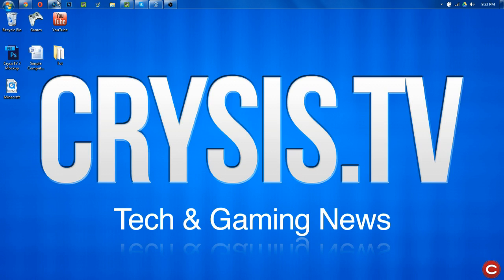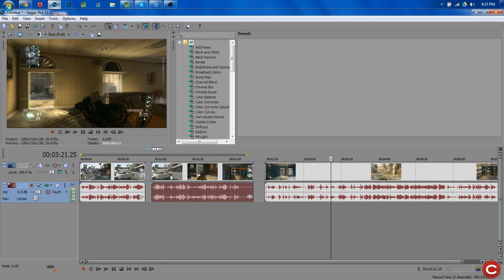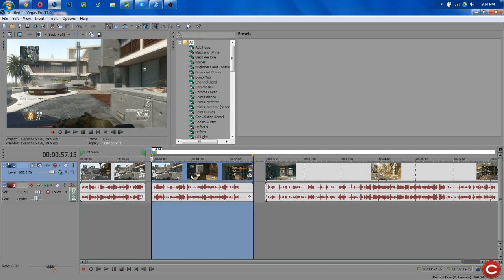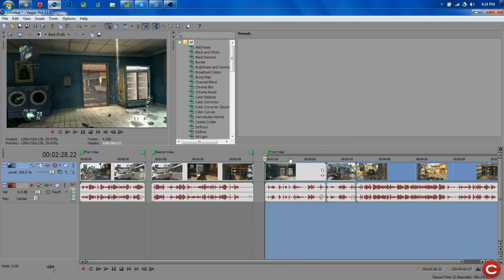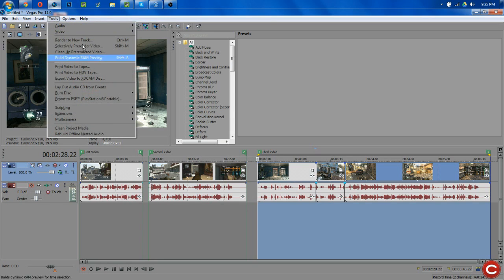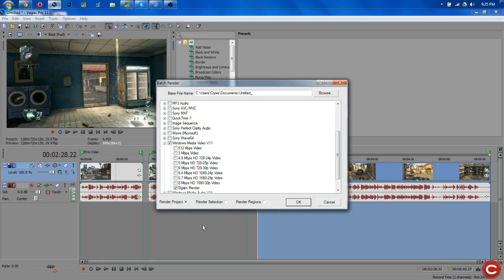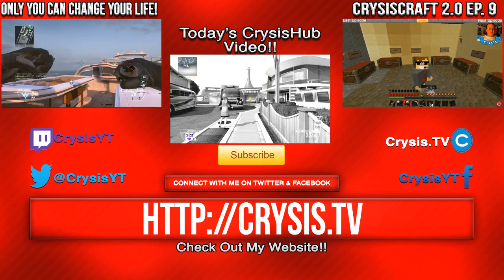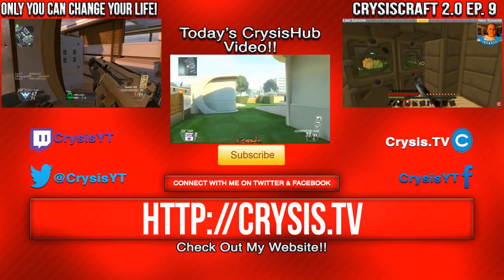How To Render More Than One Video In Sony Vegas (Batch Render Tutorial)